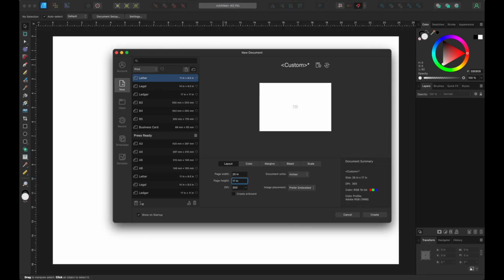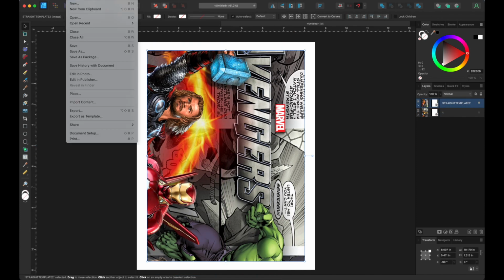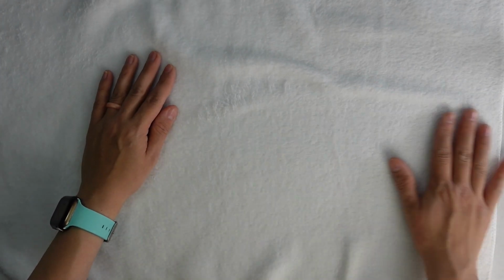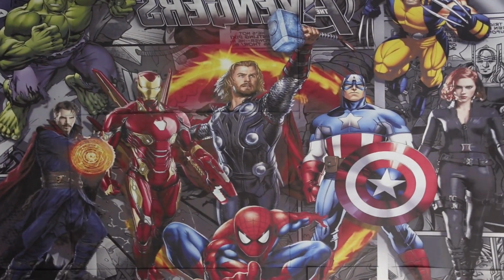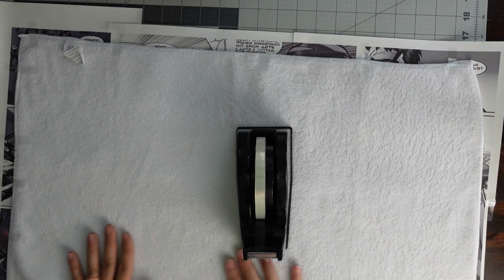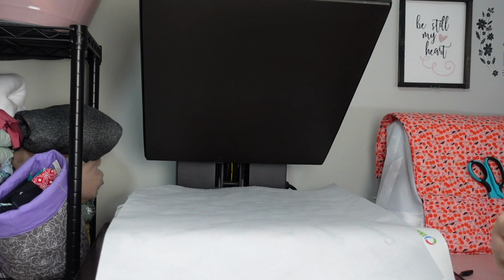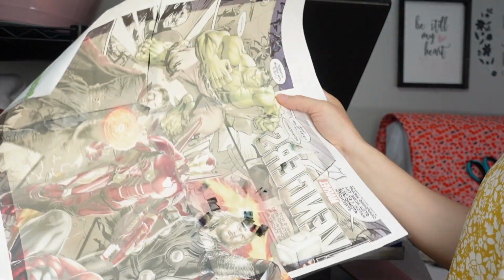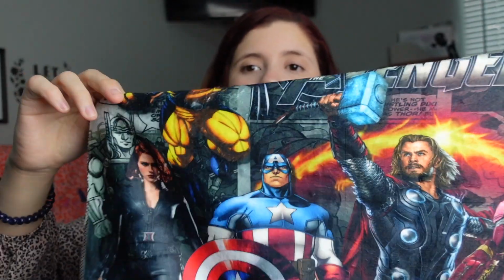Sublimation on Dollar Tree Microfiber cloth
In today's video, I test out sublimation on a dollar tree microfiber cloth found in the car section. Watch to see how it turns out.